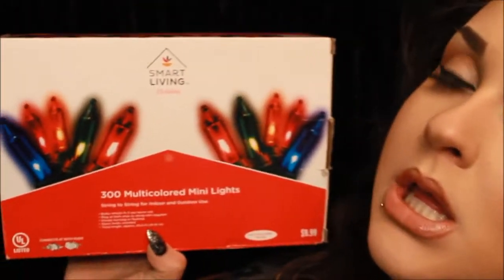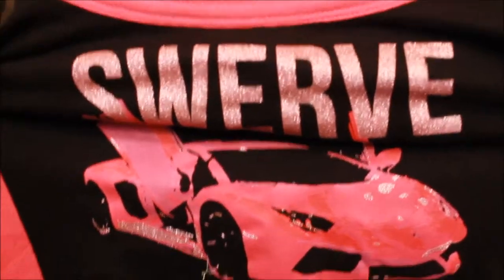A little bit of everything HAUL!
Hey everyone, I went shopping the other night and wanted to share with you what I got. Hope you enjoy :)